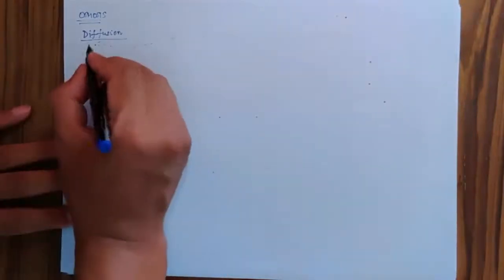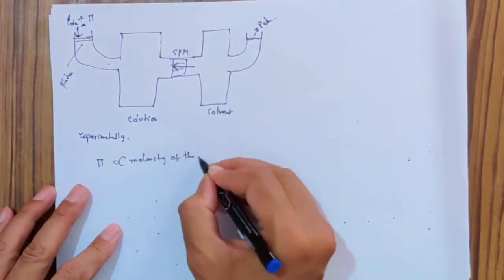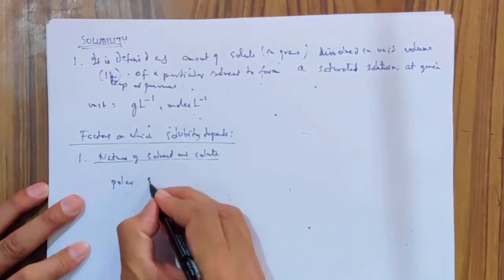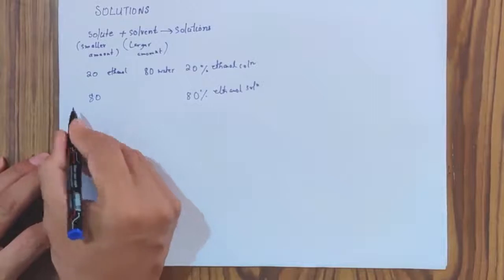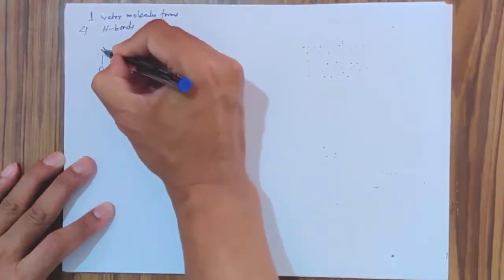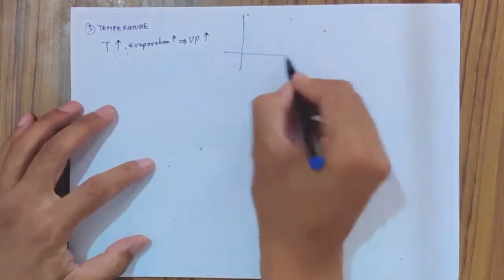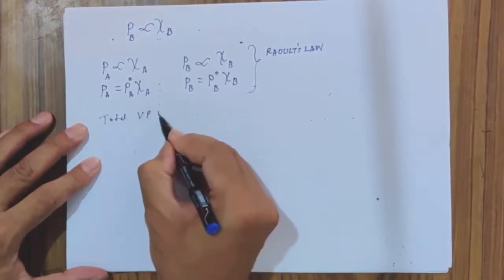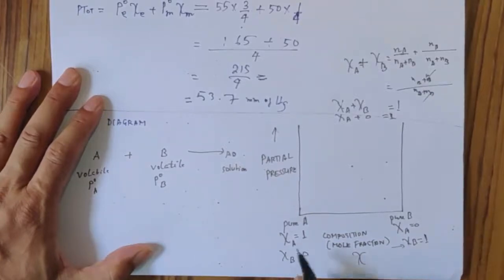XII Science⎮Chemistry⎮Solutions⎮Sir Dr. Siamkhanthang Neihsial